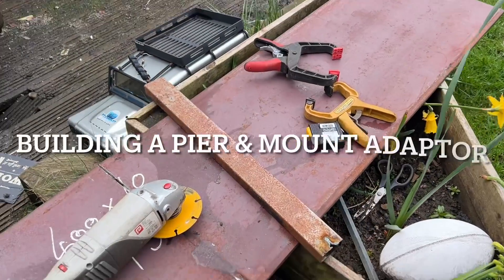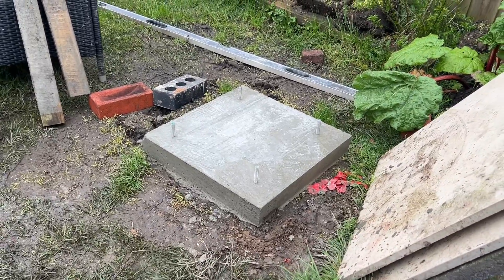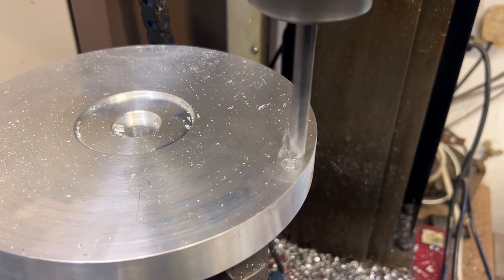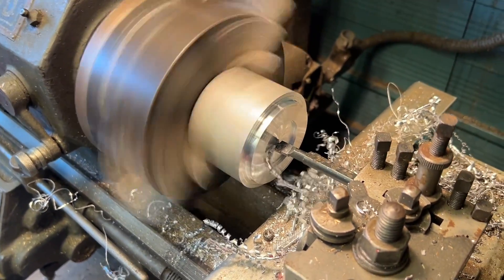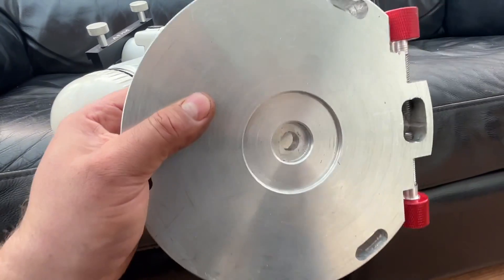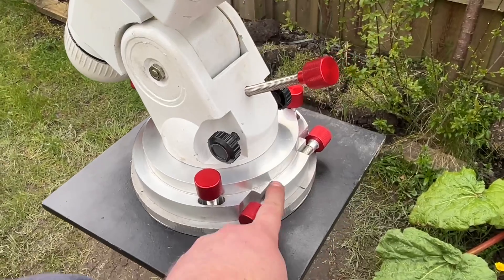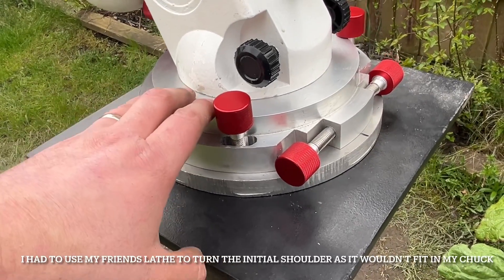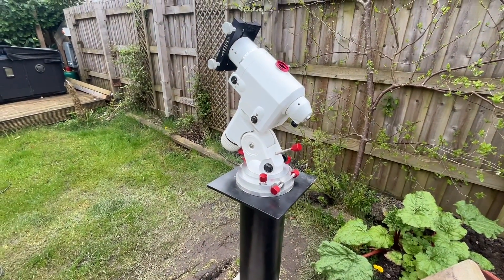DIY Telescope Pier & Custom Adapter for EQ Mount – Solid Backyard Setup!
Looking to install a permanent telescope mount in your garden? In this video, I show how I built a solid DIY pier and custom aluminium adapter plate for my Sky-Watcher NEQ6 mount. I wanted to avoid the typical “rat’s nest” of threaded rods, so I designed something more solid and secure.

🛠️ In this build:
10mm steel top and bottom plates
200mm diameter, 9mm wall pipe (not easy to source!)
Cast concrete foundation (500mm deep) with M12 stainless threaded rods
Custom machined aluminium adapter replicating the NEQ6 tripod mount
Pier azimuth adjustment built into the lower plate
Honest thoughts on improvements (and what I’d do differently next time)

I’m by no means an expert on pier builds, but this was a great project and I’ve been happy with how stable the setup is so far. If you spot any flaws or have tips from your own build, I’d really appreciate the feedback in the comments!